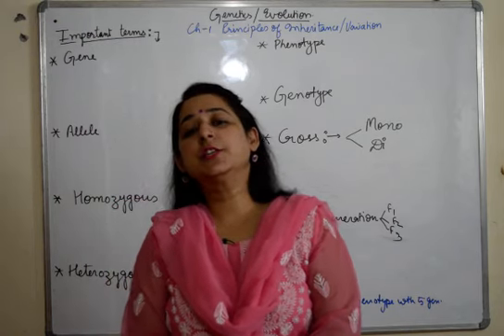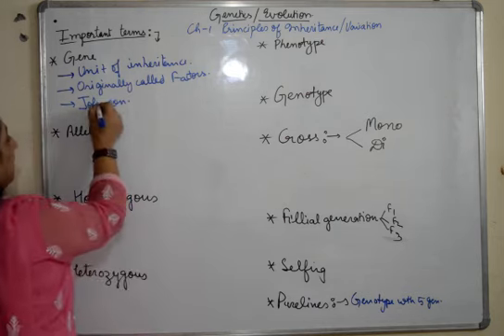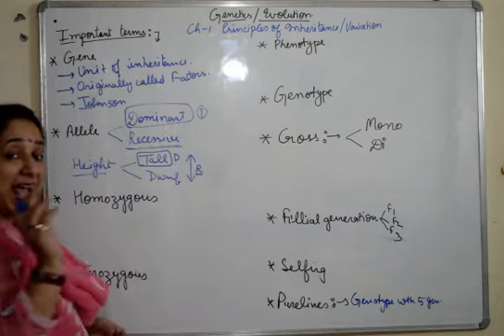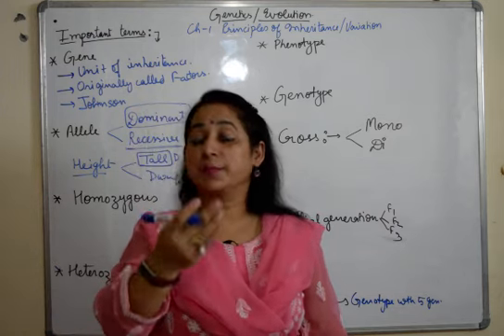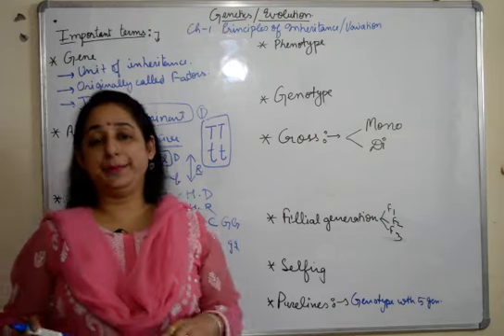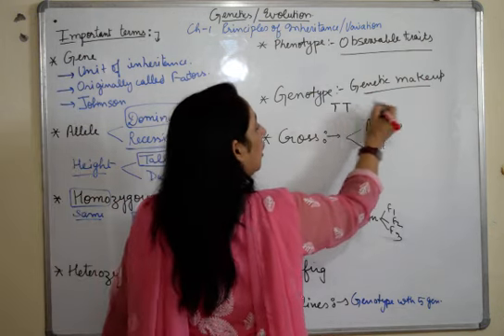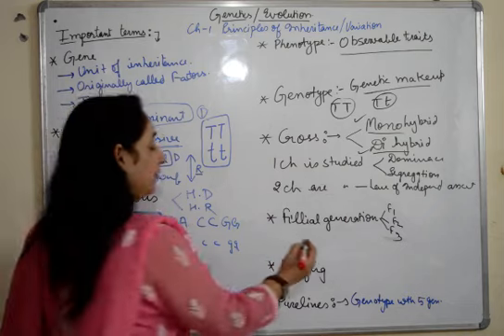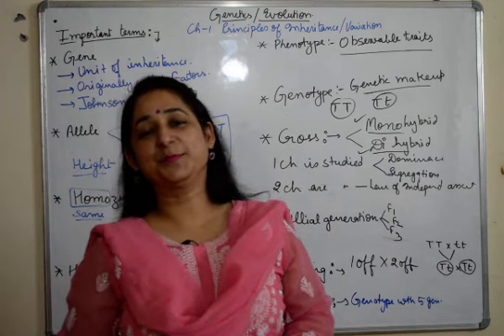GENETICS | Principles of Inheritance | NEET BIOLOGY 2020-2021 | XII | CBSE and ISC Board | By BIEN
TOPIC:
 GENETICS | Principles of Inheritance By BIEN

Video give a complete and Easy explanation of All the terms used in Genetic for the learners to understand the topic properly.
I have made all the terms very easy and have explained them in detail so that it helps you in NEET 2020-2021 Preparation and also in CBSE and ISC Board examination.

Topics covered:
Allels
Homozygous and Hetrozygous
- Genotype
- Phenotype
- Fillial generations
- Crosses
- Gene

BIEN Biology is easy now is  a platform where you will get a solution to all your questions related to Biology.
* For the Learners of Grade 11th and 12th This is one place where you will get all the topics explained in detail related to your NEET preprations and also for other exams like NTSE.